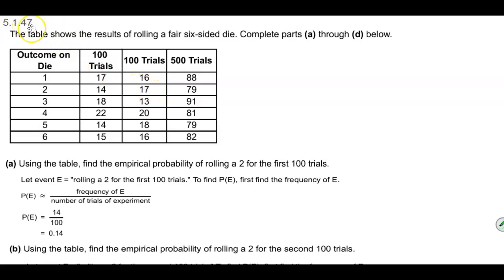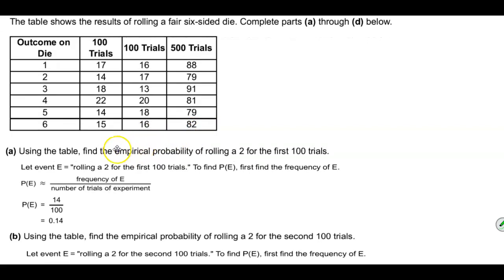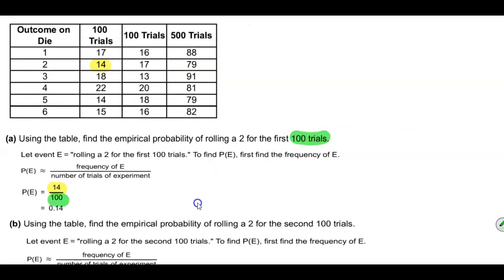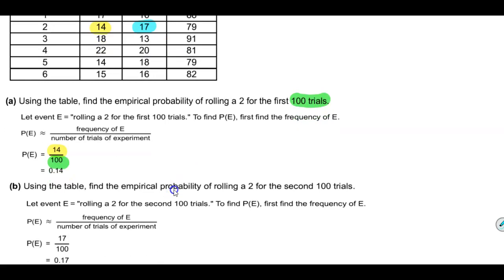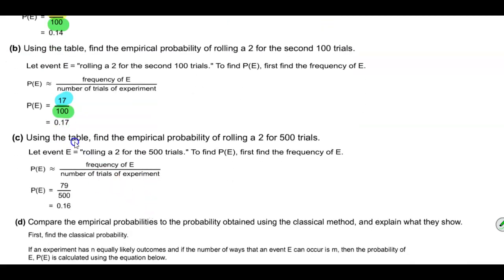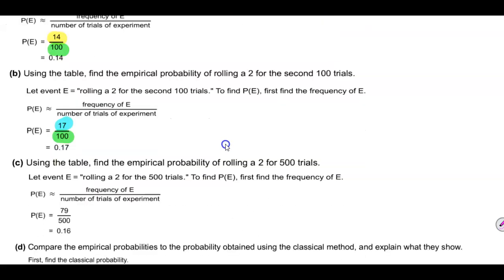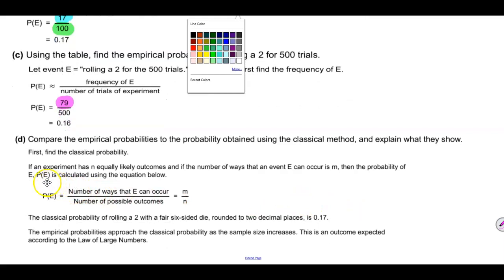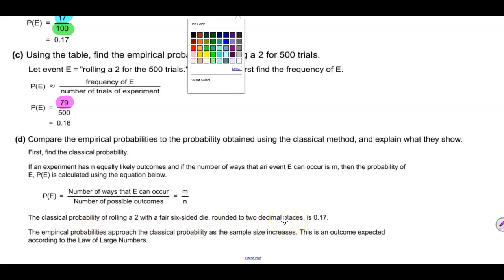Math 14 HW 5.1.47